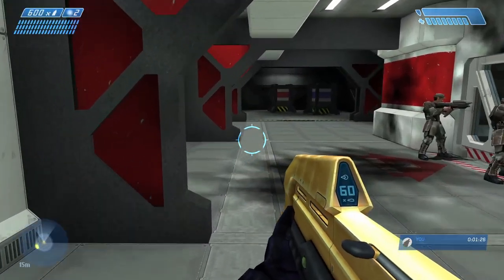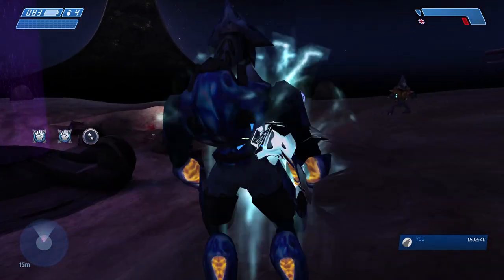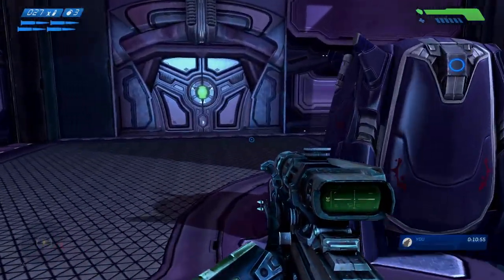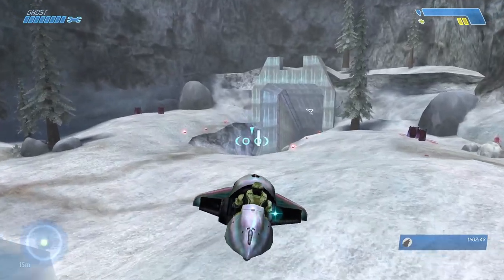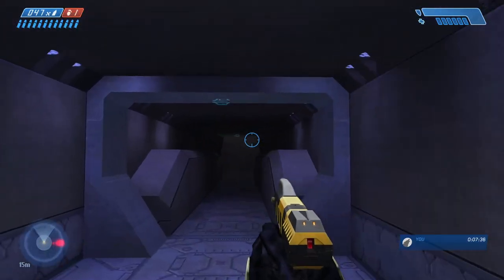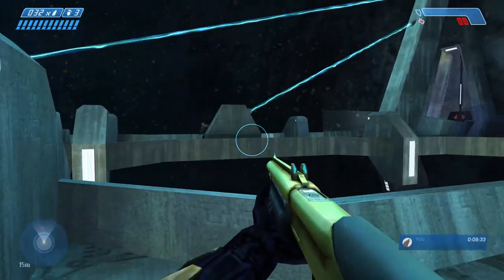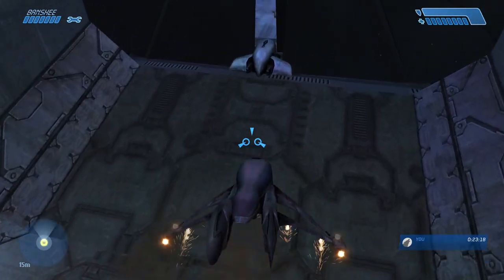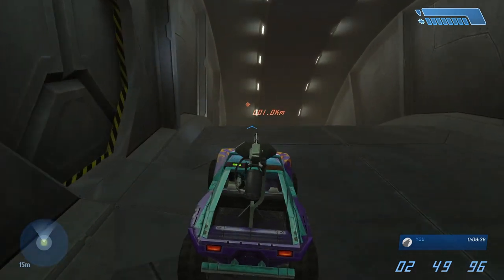HALO CE SPEED RUN!!!!!!!!!!